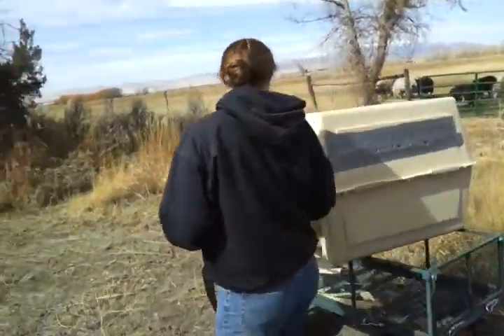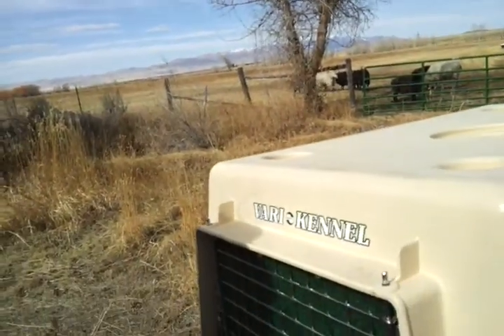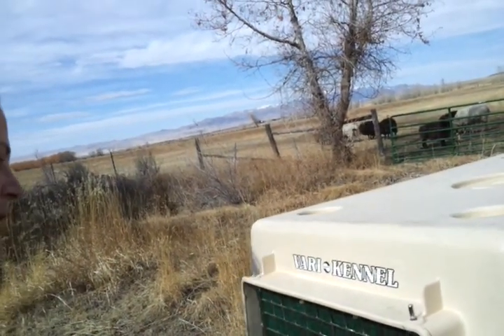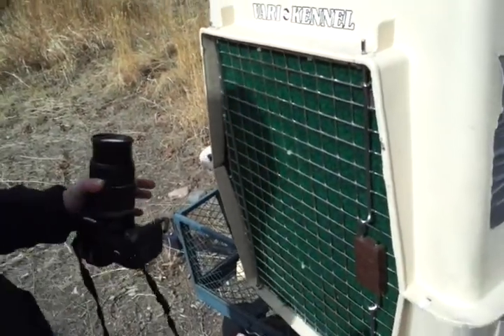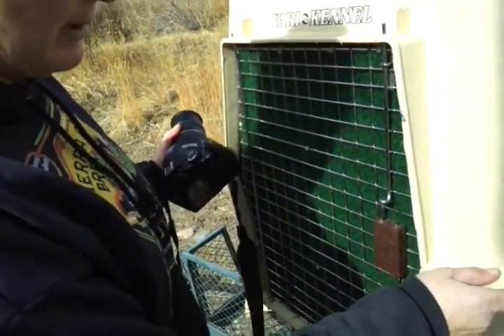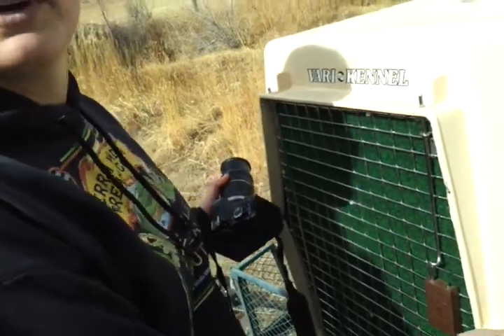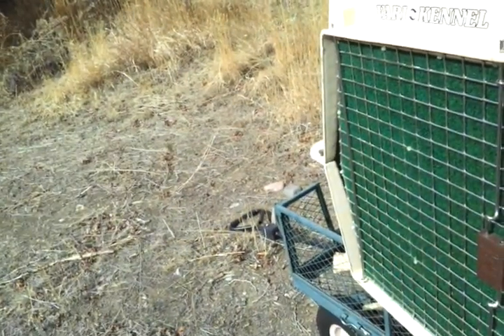Eagle release of Injured Female Spring 2012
Eagle in Back yard
Monday, Jan 16th The Eagle was first spotted on the ground. He appeared to be injured. It was late in the afternoon. The Eagle was trying to situate himself on a lower branch . It was difficult. The next morning he was still there. Very unusual so we contacted the Raptor Conservation Center out of Bozeman Montana.    THE MONTANA RAPTOR CONSERVATION CENTER out of Bozeman came and rescued her.  Becky was able to capture her and brought her to the center.  They cared for this beautiful bird and brought her back a few months later.  This is a shot of the release.  Awesome to think there are people dedicated to saving this great symbol of our country.  THE AMERICAN EAGLE.  Such a thrill to be a part of this mission. They can always use support, please visit their . They work they do is priceless! Becky is AWESOME! Please help if you can.